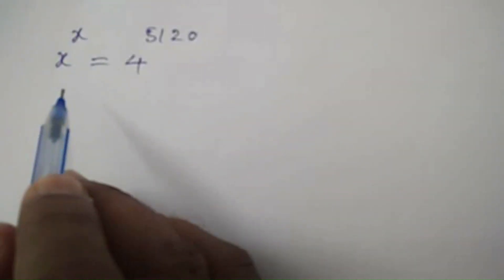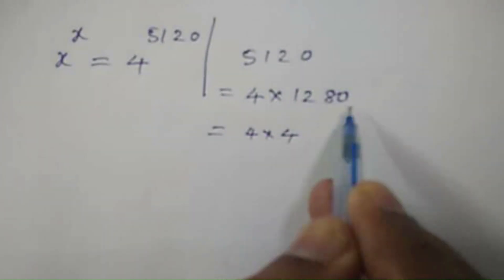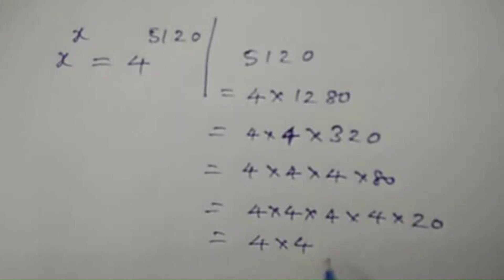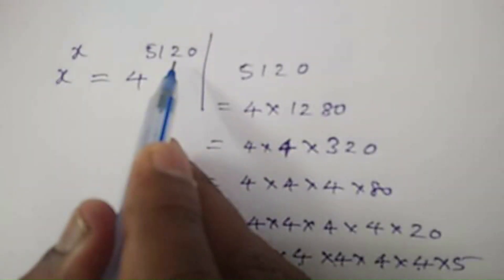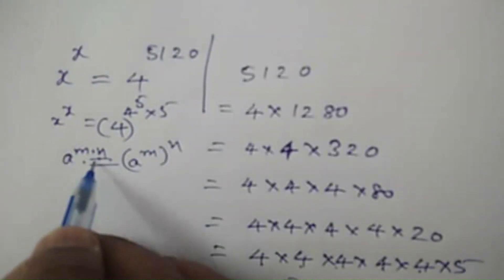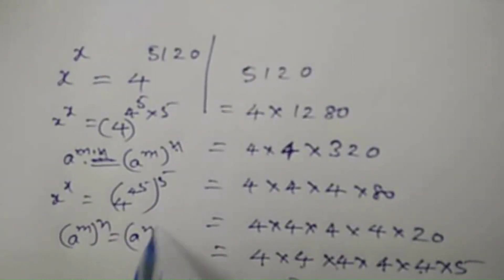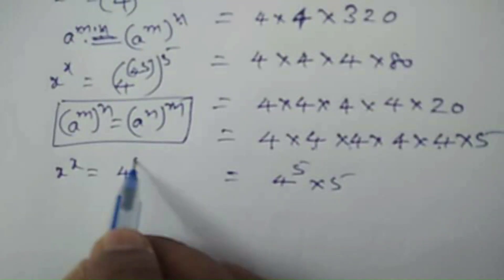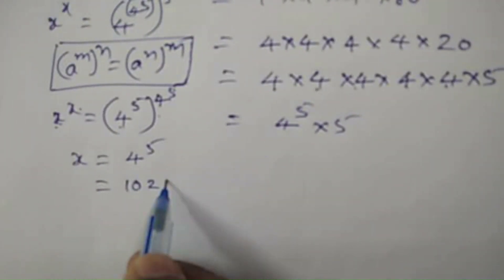This Math Exponential Equation is crazy!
Maths Exponential Equation solving